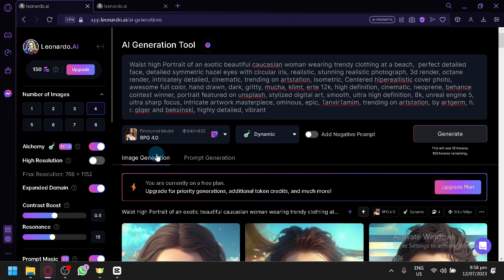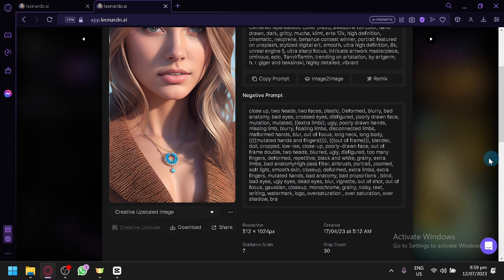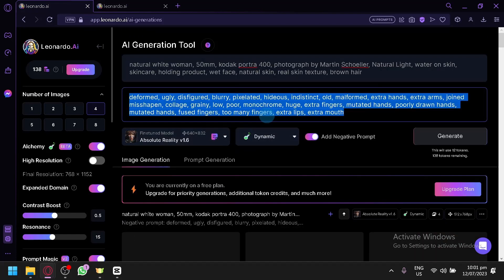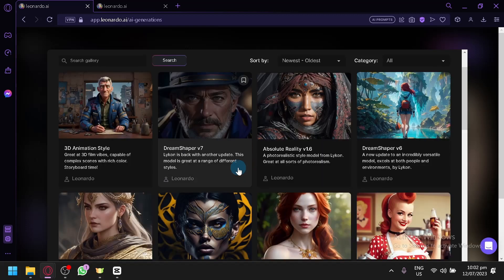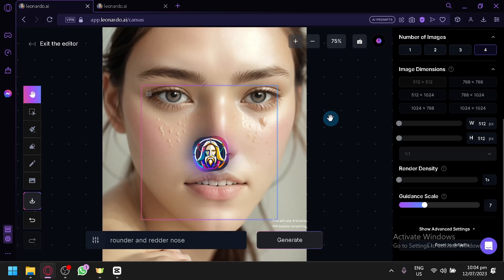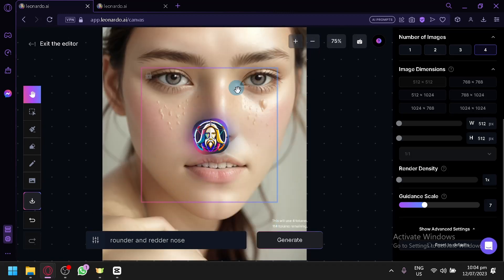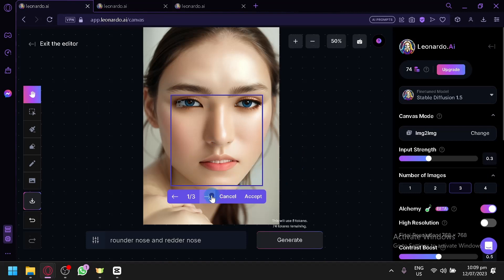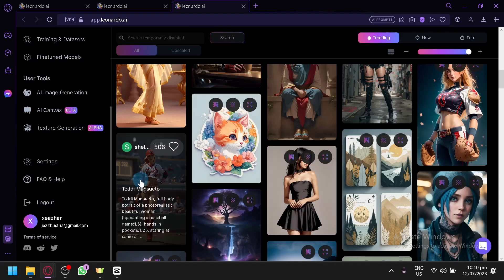Ai Canvas Leonardo (Ways to Fix Faces on Your Generated Images l Face Correction)